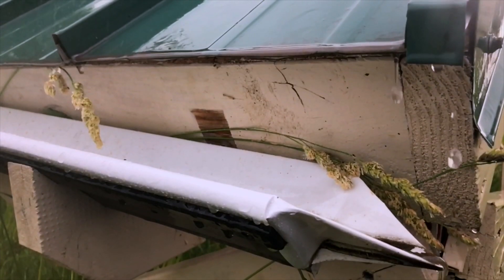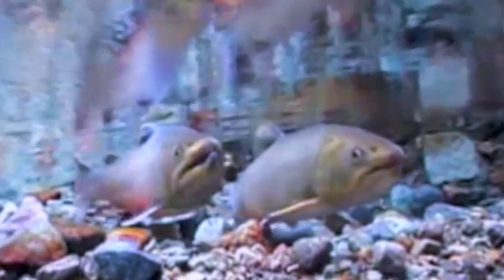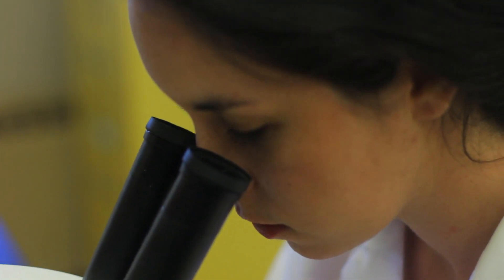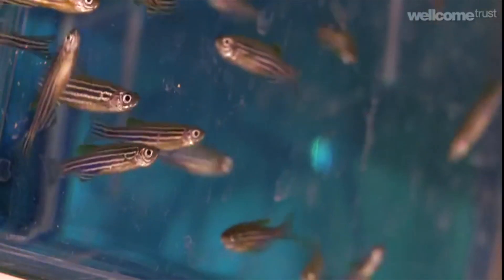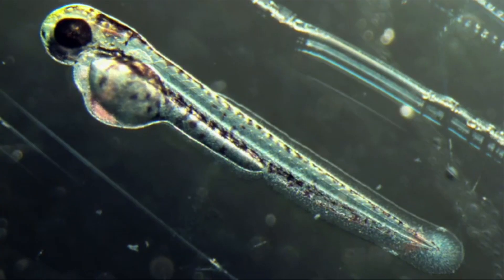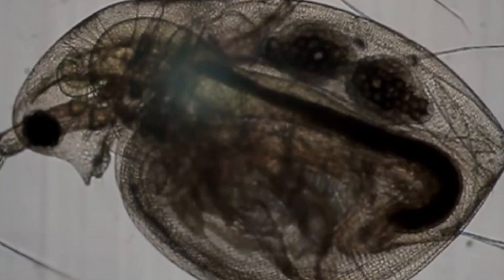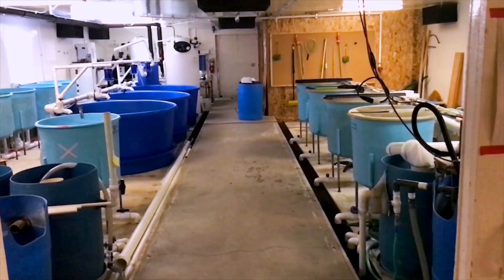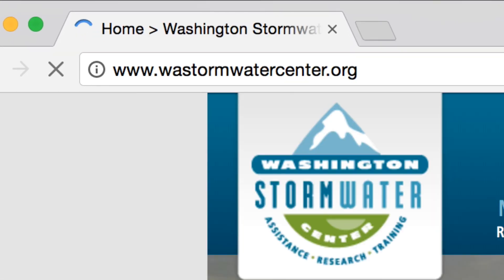The Science of Stormwater: Chemicals in Roofing Materials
Watch this video series about the science of stormwater! In this video you will learn about the research being conducted at WSU Puyallup Research and Extension by the Washington Stormwater Center investigating the presence of toxic chemicals in roofing materials and their affect on aquatic life.